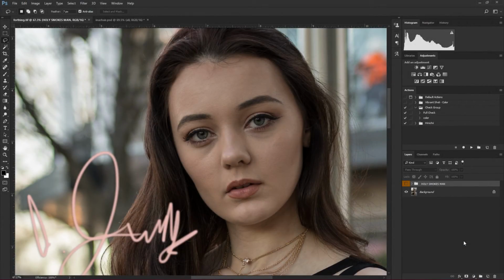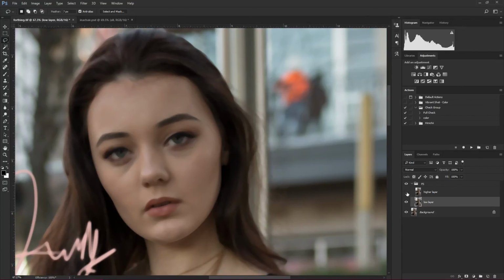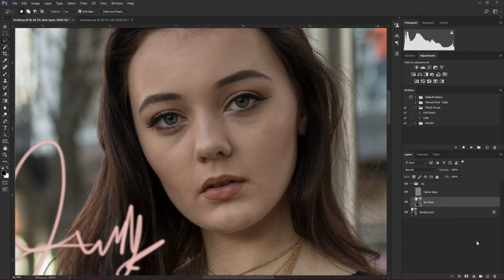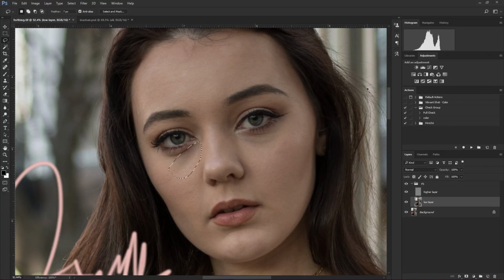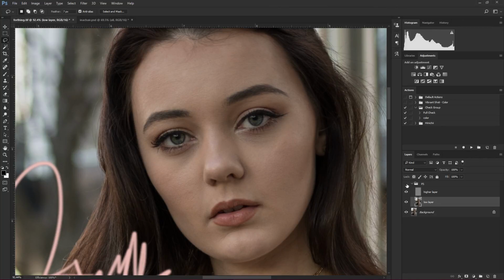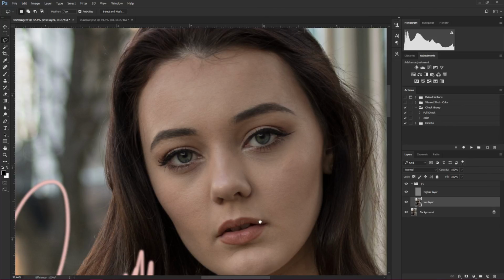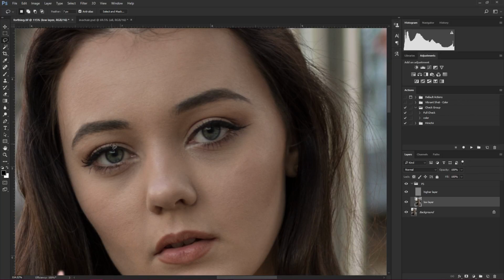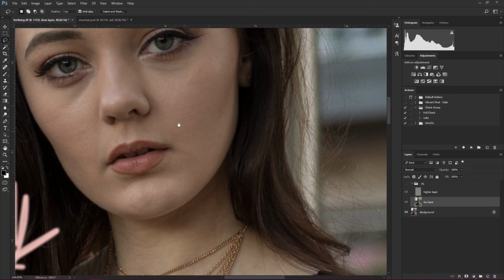Photoshop Tutorial: Frequency Separation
READ ME
Sorry, I had skipped a step for this technique. Lucky, someone told me of this.

To preform the blur, make sure you toggle the top layer off, and then select the bottom layer to select it. Go up to the top of the screen, click filter, scroll down to "distort" and click on "Dust and Scratches." Put the Threshold to 0 and the radius to 10 for this image. The idea here, is the move the slider, till the things you want to remove, are basically gone. After this, turn the top layer back on, and continue to watch the video.

Artist: Mittensさん
Songs: Sharing A blanket with You, Christmas Sweaters, It's Your Day, Cuddling (Outro)
Ps love his music

Programs used: Adobe Photoshop, Adobe Premier Pro and Adobe Audition.

I use a pen and tablet; Wacom Intuos Pro M

thxsam